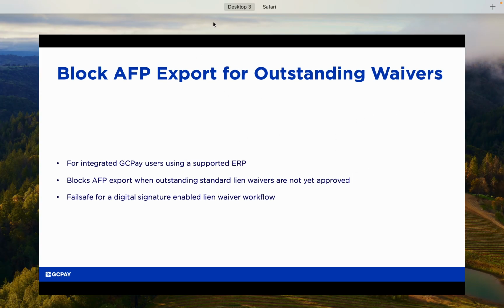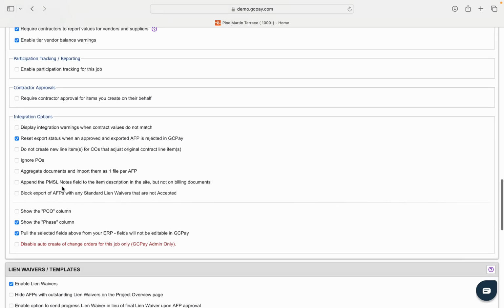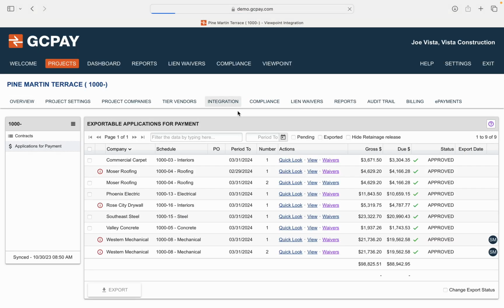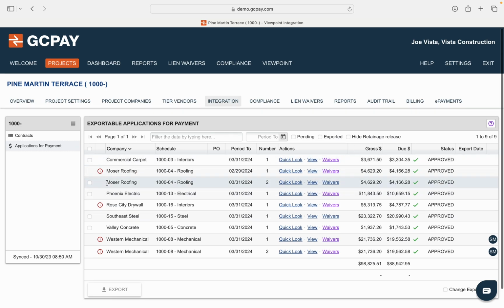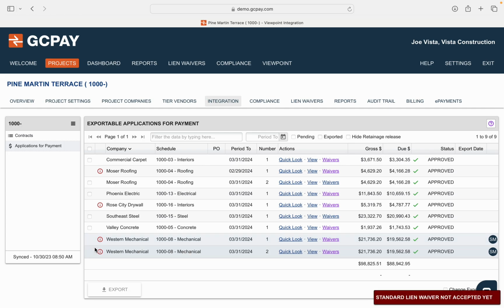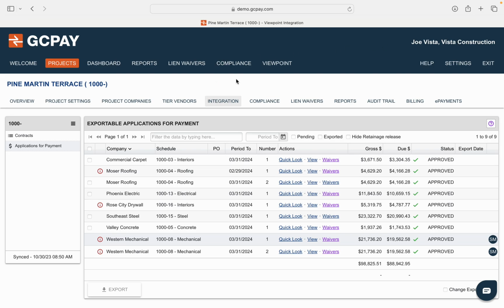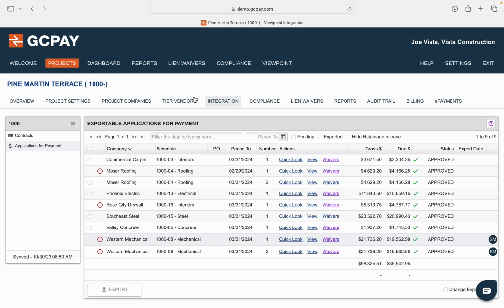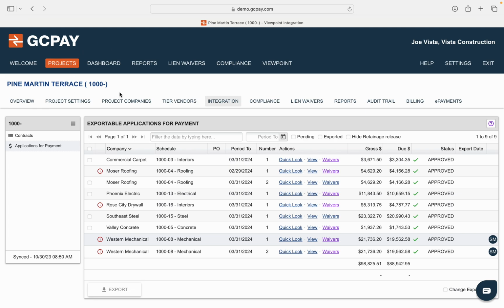GCPay | Block AFP Export